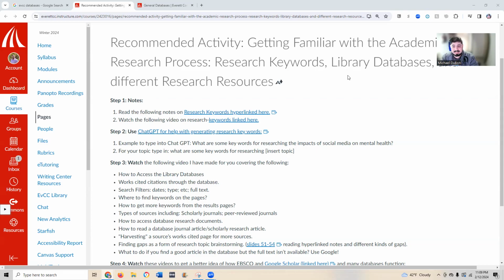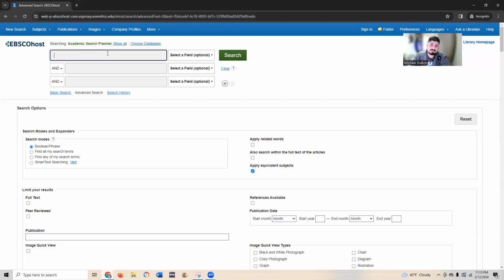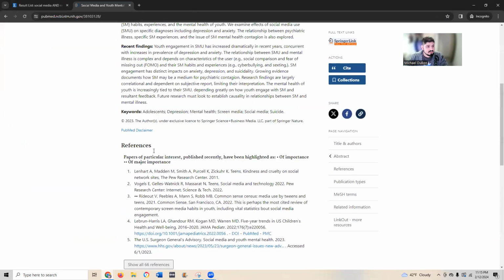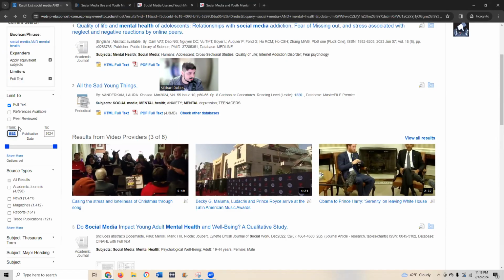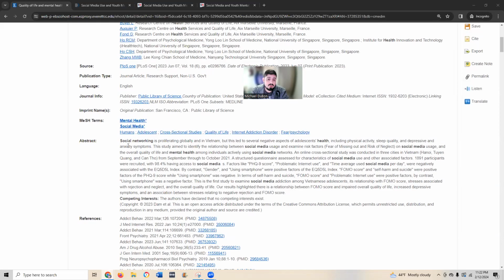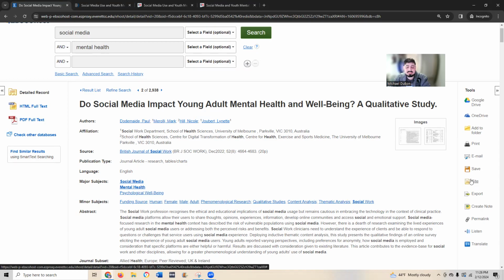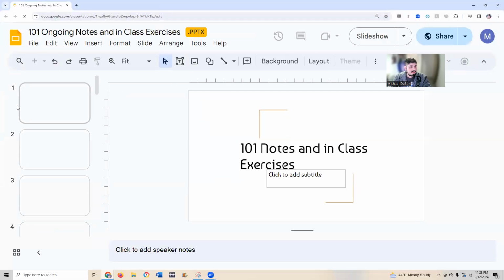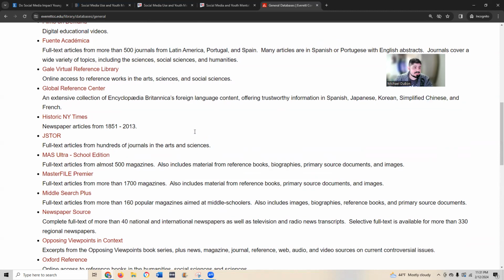How to Use Library Research Databases Video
This video will show you how to:
How to Access the Library Databases
Works cited citations through the database.
Search Filters: dates; type; etc; full text.
Where to find keywords on the pages?
How to get more keywords from the results pages?
Types of sources including: Scholarly journals; peer-reviewed journals
How to access database research documents.
How to know if an article is a good fit through reading the abstract.
How to read a database journal article/scholarly research article.
"Harvesting" a source’s works cited page for more sources.
Finding gaps as a form of research topic brainstorming. (slides 51-54Links to an external site. reading hyperlinked notes and different kinds of gaps).
What to do if you find a good article in the database but the full text isn’t available? Use Google!
Tip!: Having trouble reading a particular research article? Use chatgpt Links to an external site.to summarize / explain it to you by: 1. Type into the command prompt: "Help me summarize the following research article" or "Explain the following article to me in a more straightforward way" or something similar, and then copy and paste the article or sections of the article into ChatGPT.

If this video helped you, please consider donating to my audiobook career so I can continue producing audio to help students and readers. Anything helps! Thank you so much:

Anything helps! Thank you so much.

- Simply Lit